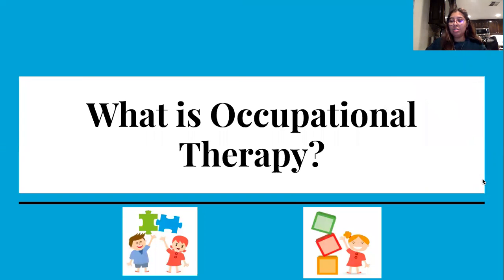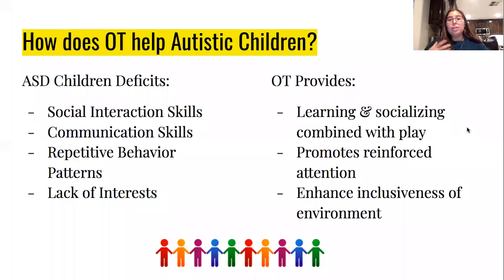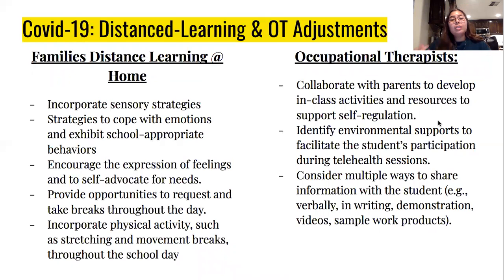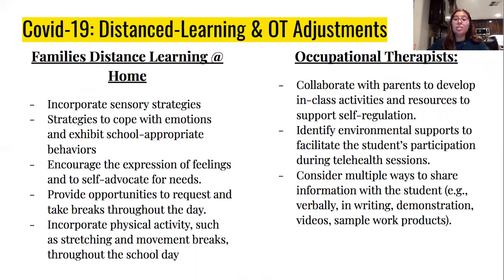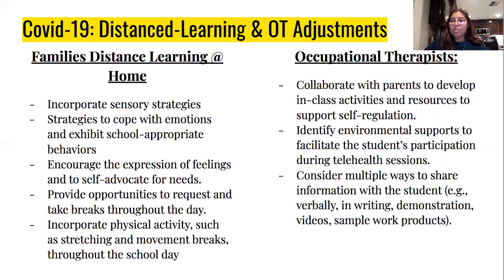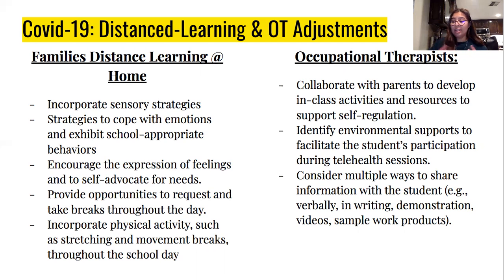Abnormal Psycholgy Presentation - Autism & OT